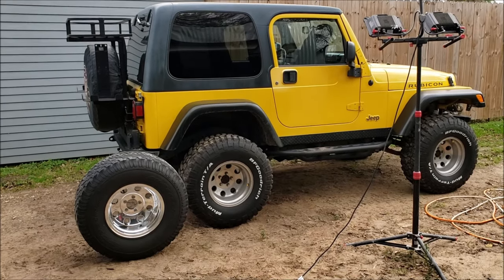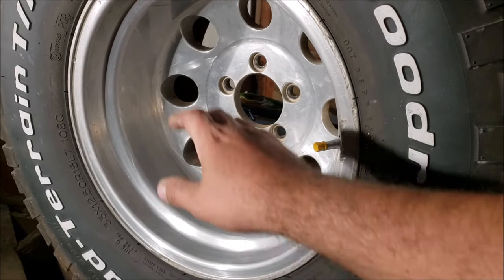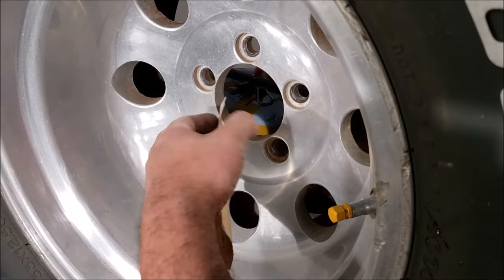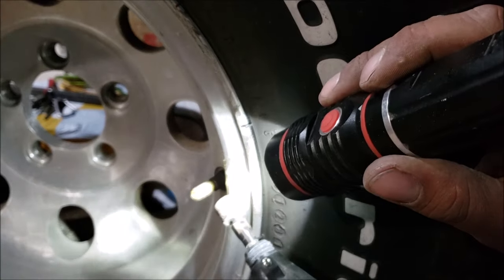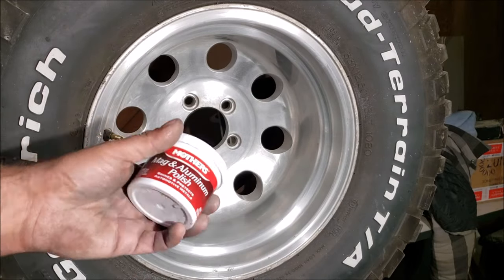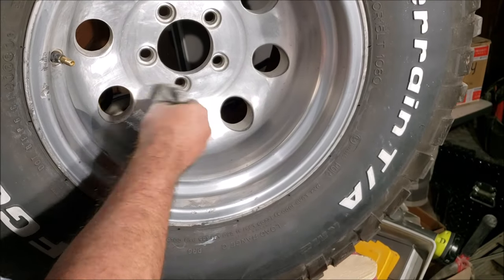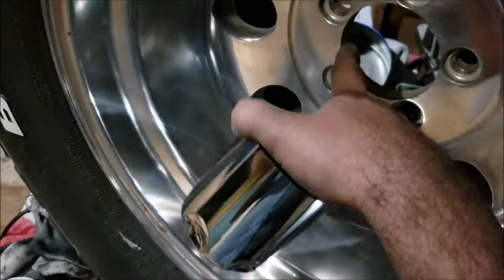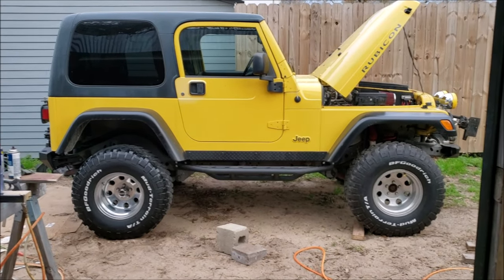how to restore and polish OLD ALUMINUM WHEELS BY HAND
wheels are american racing (BAJA) AR172
just an idea on how i saved an old set of wheels. for around $100

MOTHERS POLISH